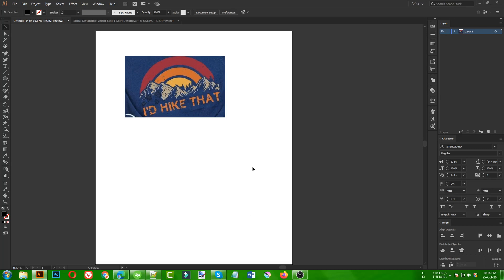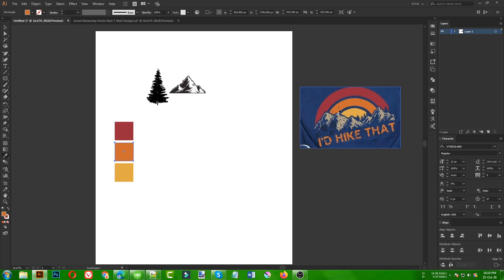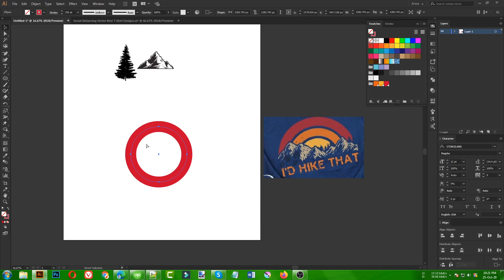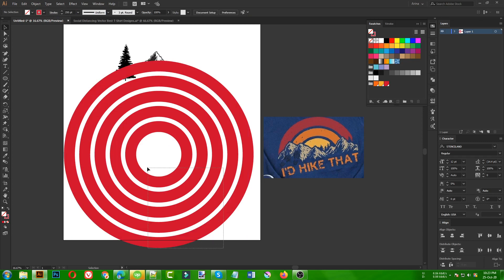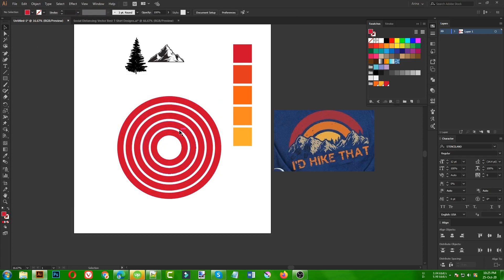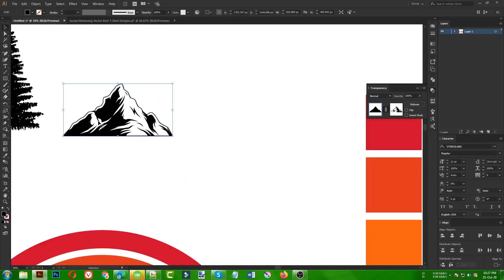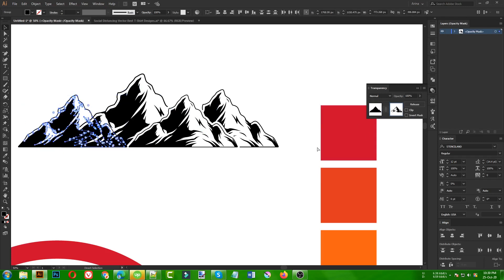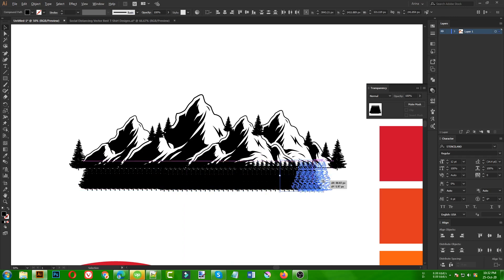Adventure T-Shirt Design | T-Shirt Design In Illustrator | Advance T-Shirt Design | Vintage T-Shirt